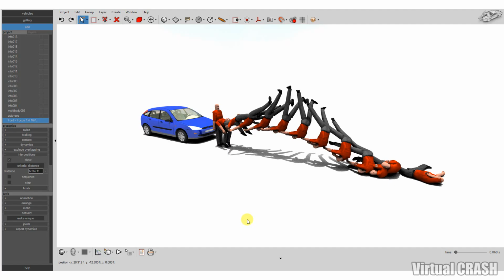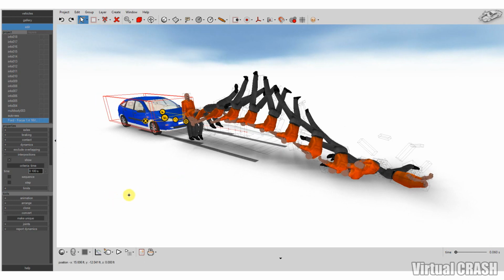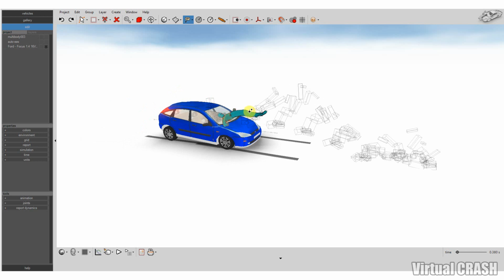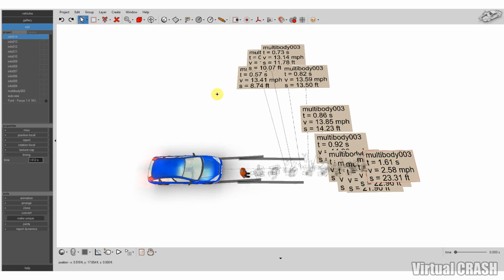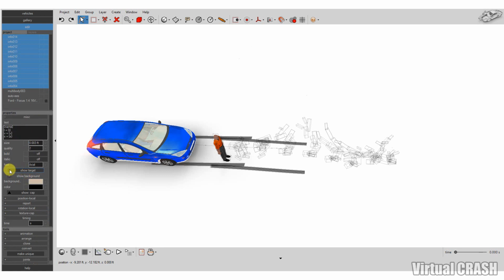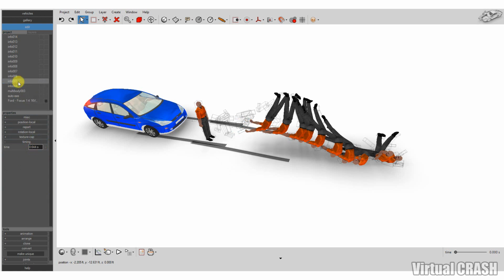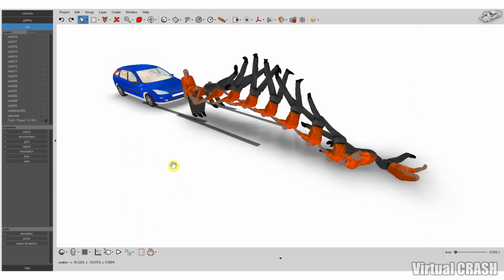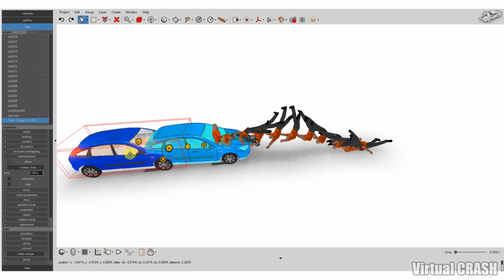Virtual CRASH | Quick Tips | Rendering Interpositions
Virtual CRASH is a general purpose physics simulation tool primarily for motor vehicle accident reconstruction. With Virtual CRASH, you can simulate complex multi-vehicle simulations and render them in stunning high quality video. With Virtual CRASH 4, users can import point cloud data and build surfaces meshes from point clouds.